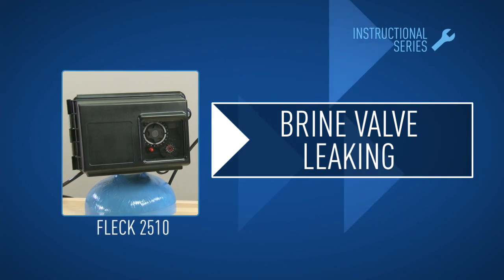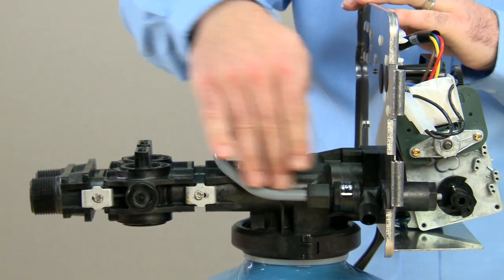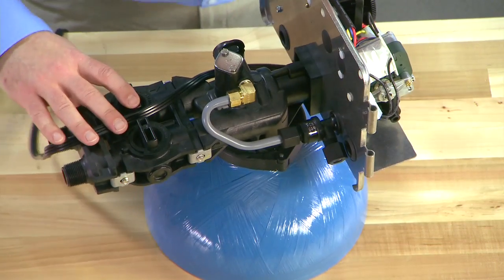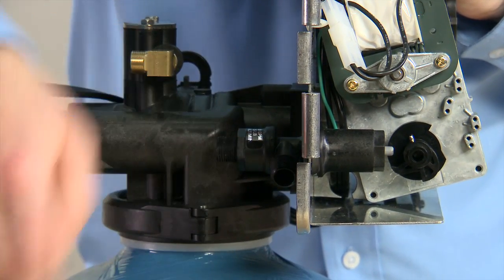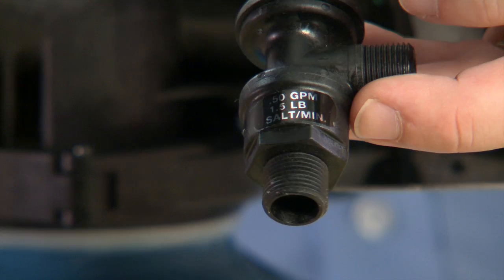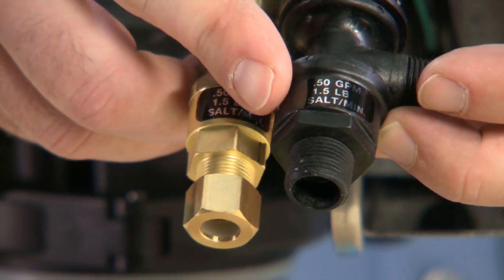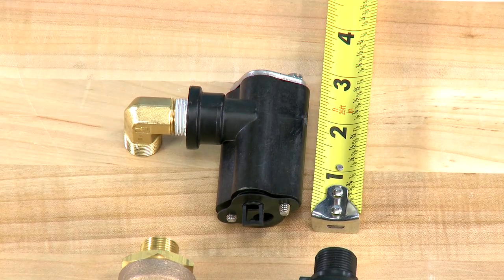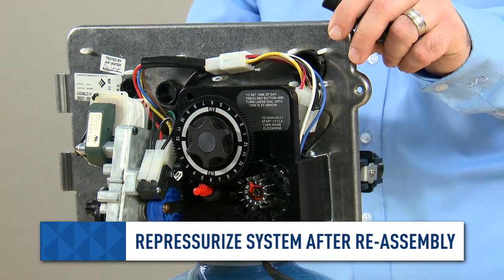Fleck 2510 Brine Valve Repairs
This video demonstrates how to repair or replace a faulty brine valve.